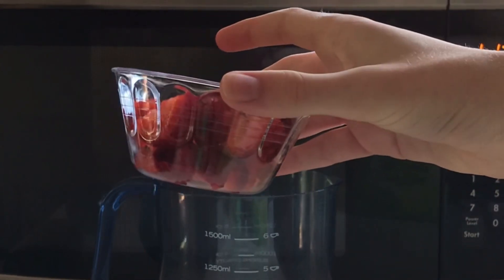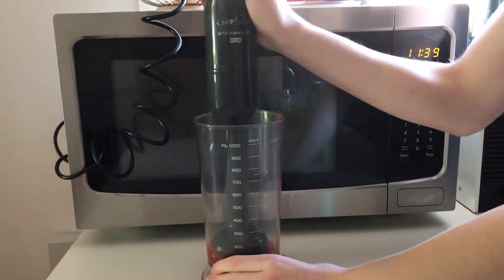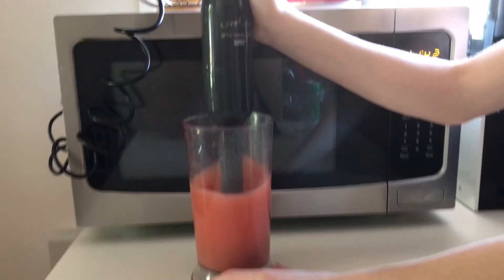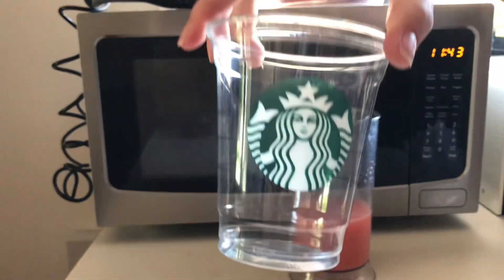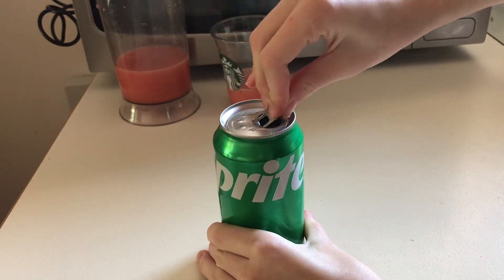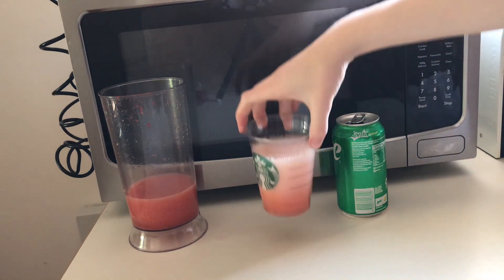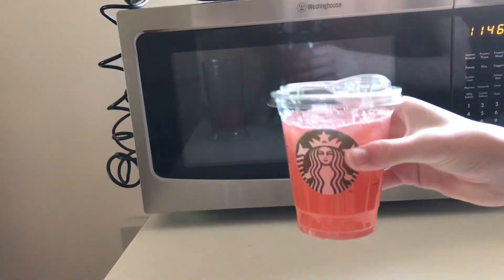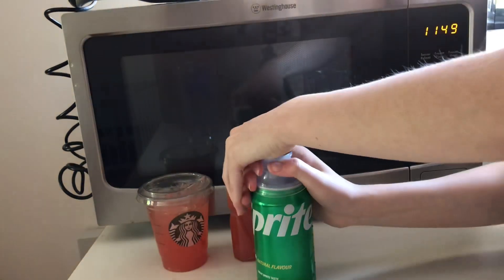Recreating the Iced Strawberry Green Tea Lemonade from Starbucks *easy*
I was recently at Starbucks and I had the Iced Shaken Strawberry Green Tea Lemonade for the 2nd or 3rd time. It was amazing, as always.
But I didn’t want to spend a lot of money on Starbucks, so I decided to recreate it for myself, and it’s so similar but even better!

Phil 4:13